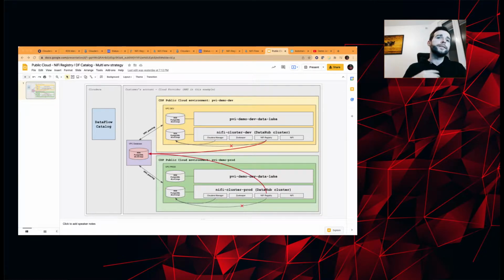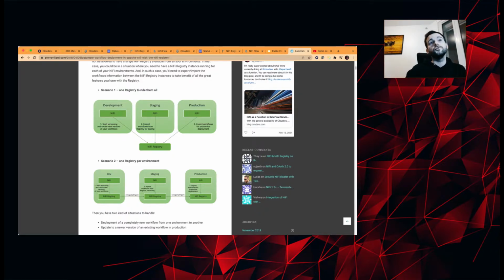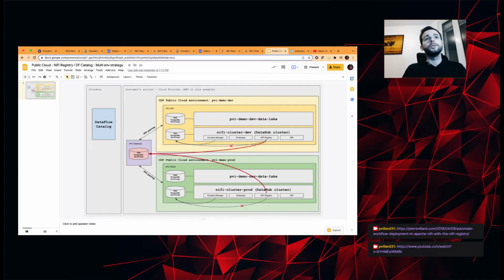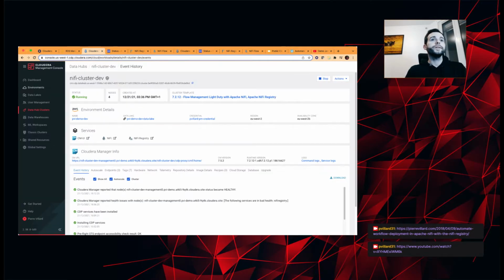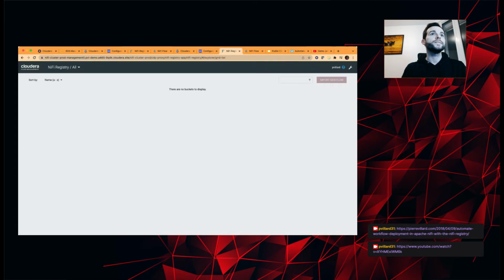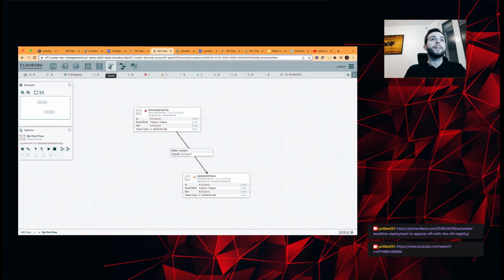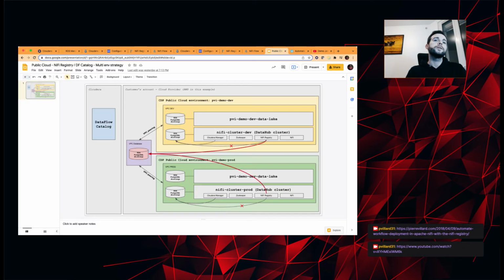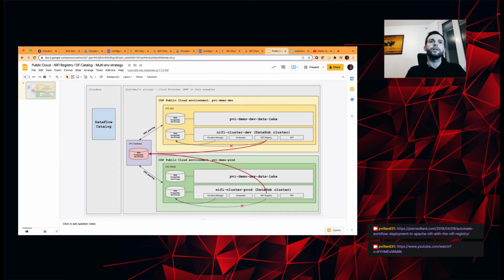Apache NiFi - CDP Public Cloud - Multi env setup & NiFi Registry instances sharing an RDS instance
How to configure your multi env CDP Public Cloud setup so that your NiFi Registry instances share the same RDS instance as the flow persistence provider. This is the best approach for large deployments, automatic promotion of flows and persistence of flows over time. This is also a very valid approach for multi/hybrid cloud scenarios.

A webinar I did for automatic promotion of flows between env (multiple envs sharing the same instance - which is a bit different):